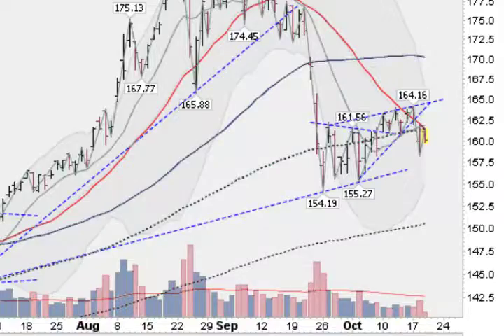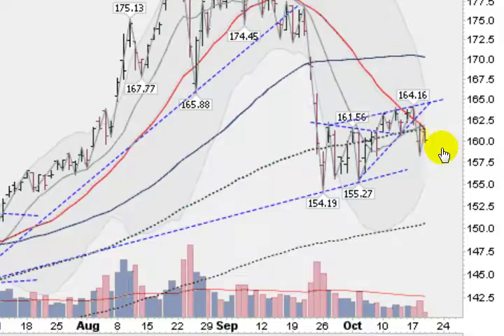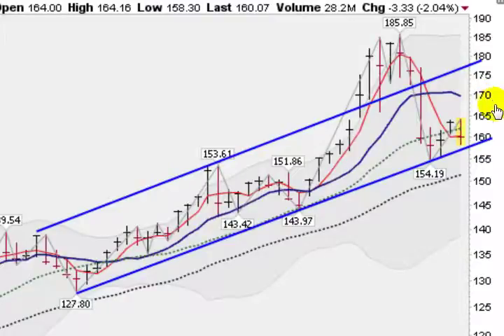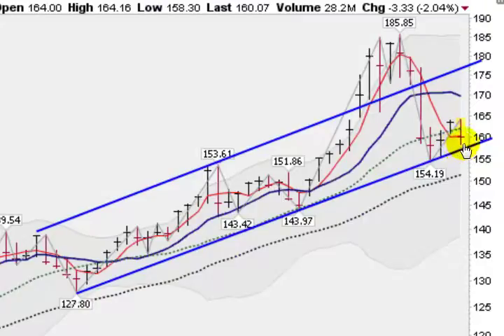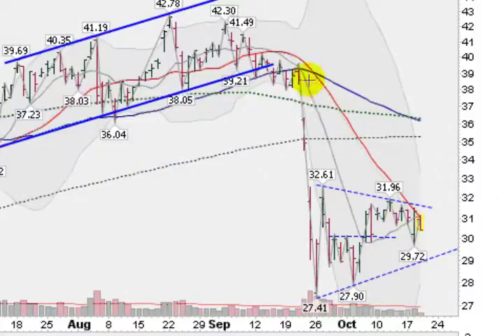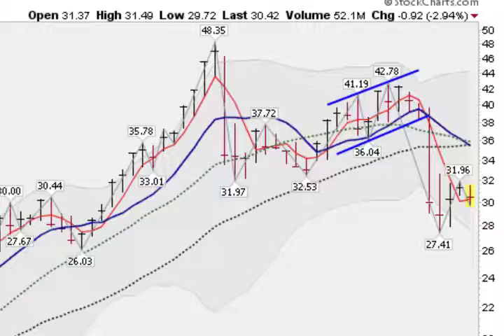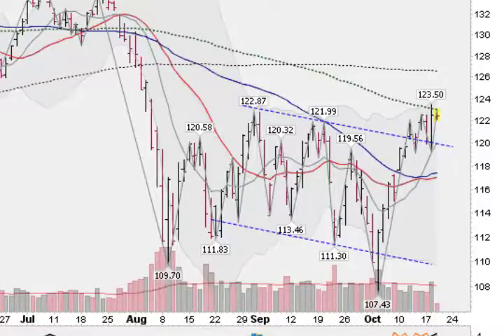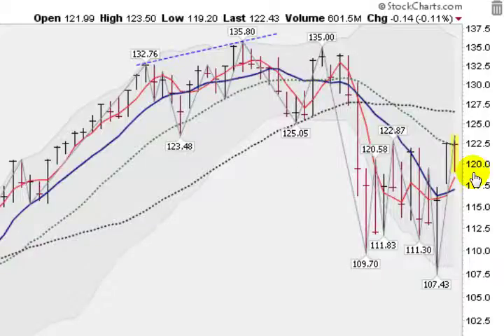GOLD SILVER SPYdr's REPORT - OCT 19th